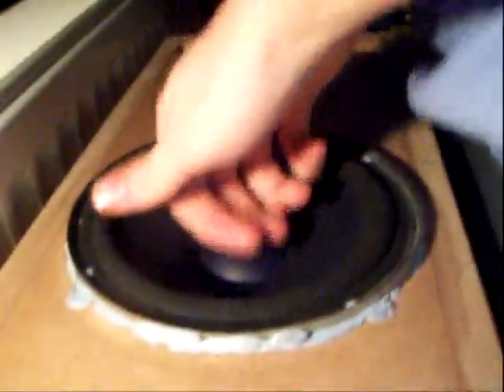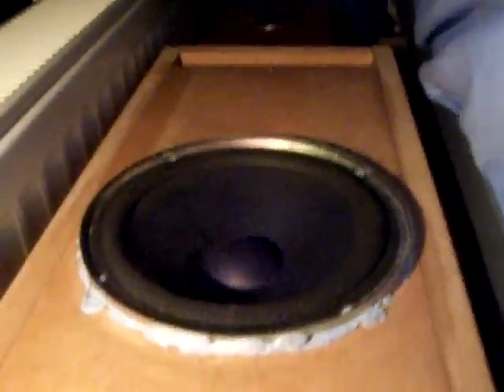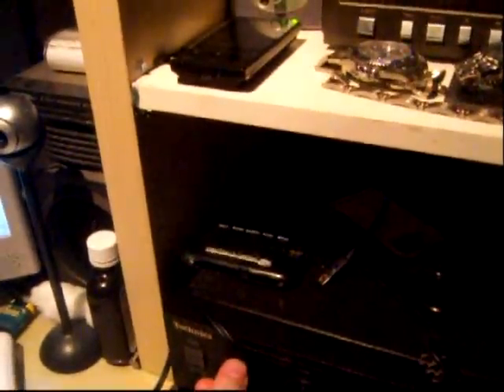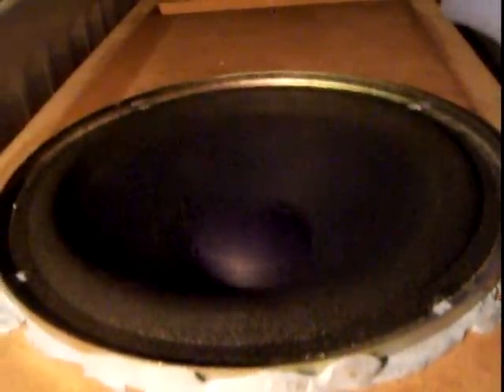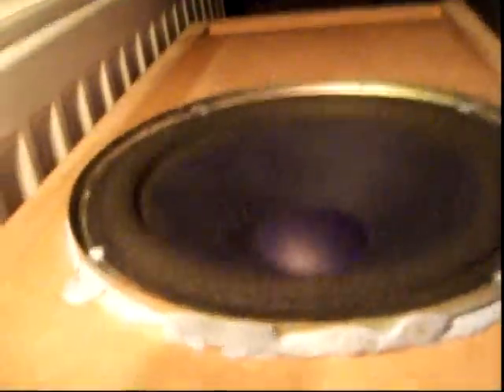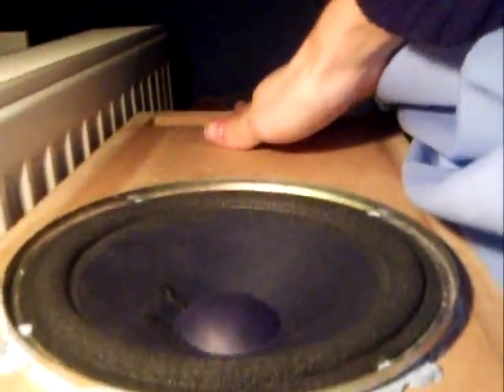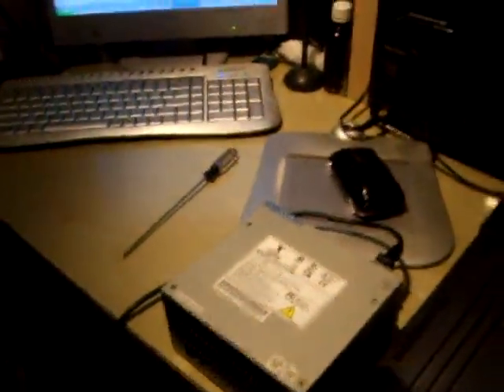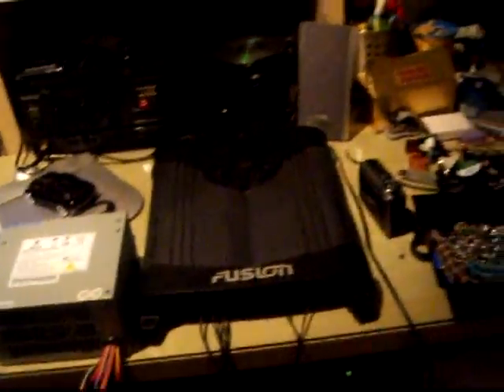Shit sub, good box, shit PSU, good amp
interesting mix, but not bad bass for its size!